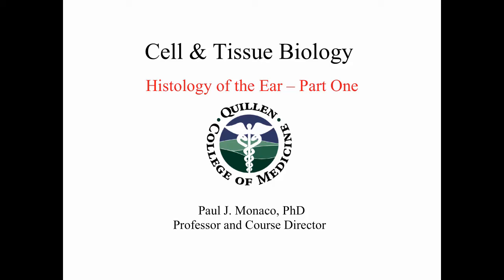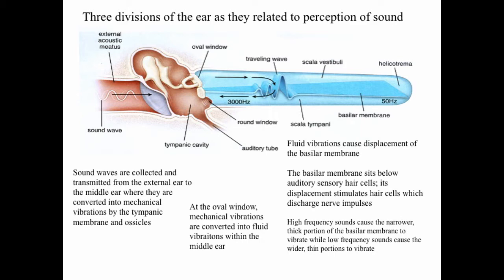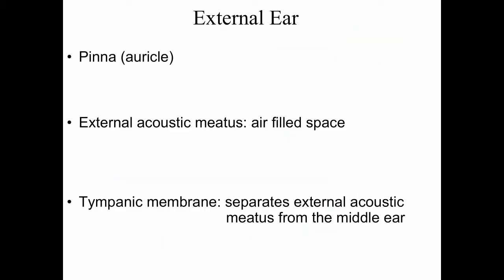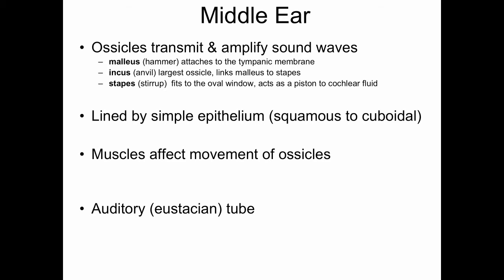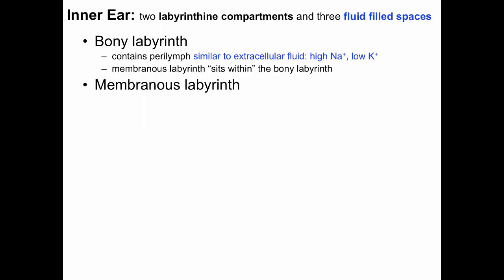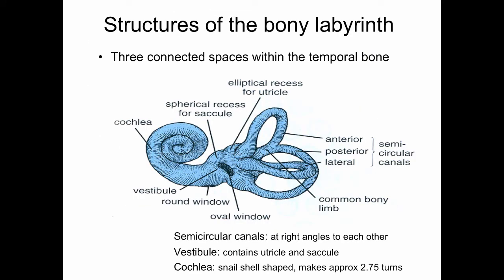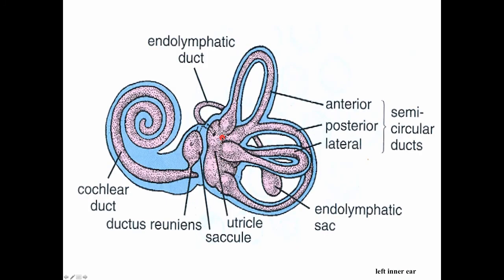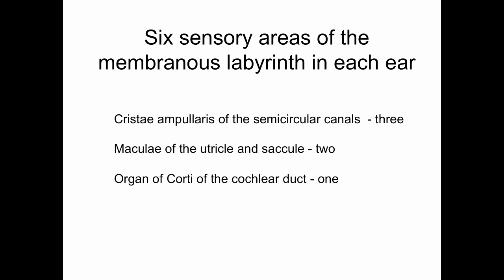Ear Part 1